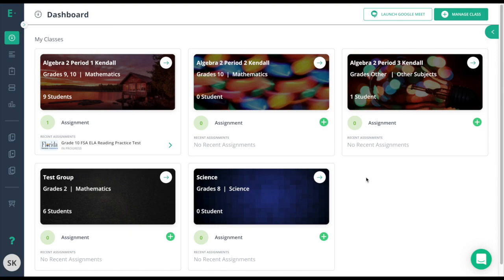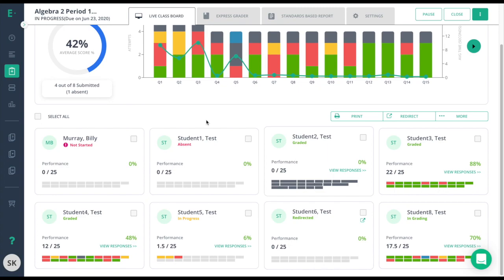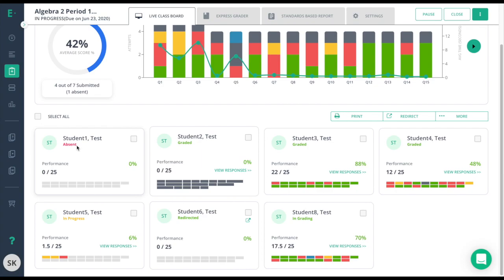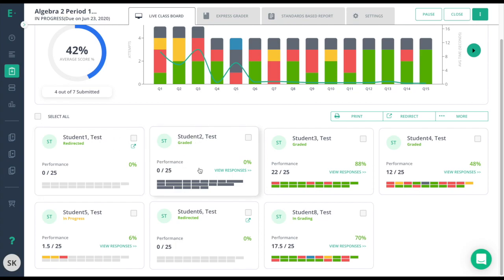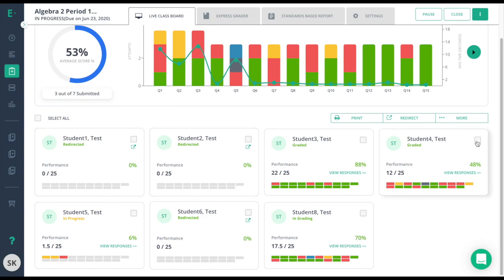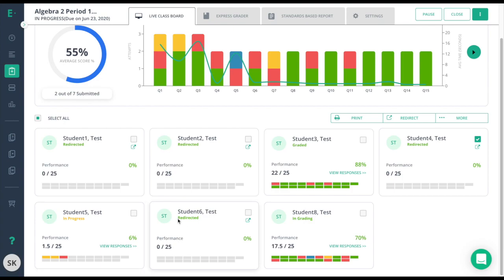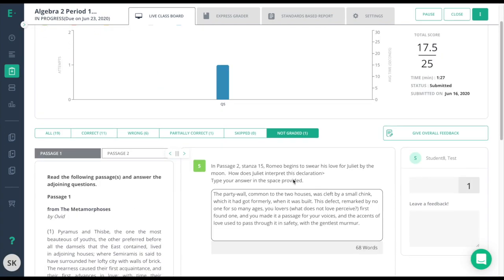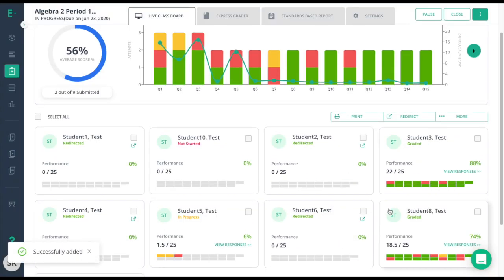Managing Students on Assessments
This is an overview of how to manage students after you've assigned them an assessment. You'll learn about different student statuses and what they mean.